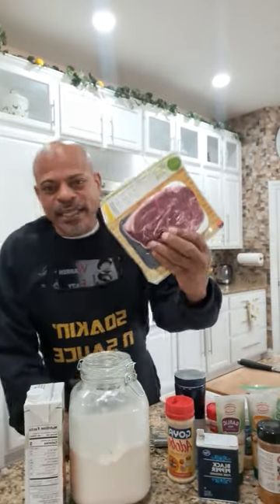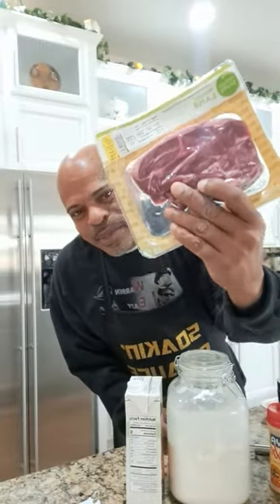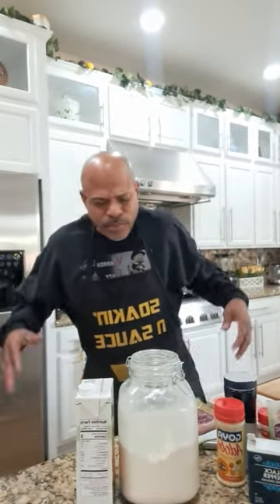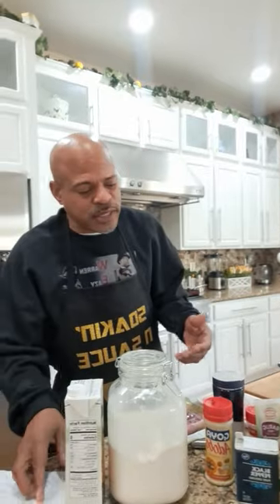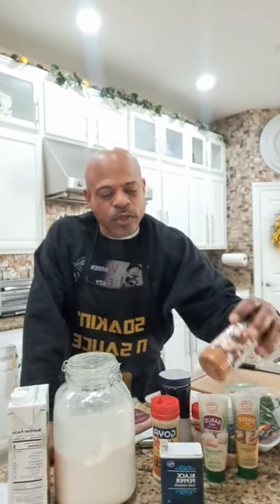Gonna cook Lamb & pork chops live!! food cooking foodie lambchops pork myrecipe (EP 1 of 12)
LET ME SHOW YOU HOW TO MAKE SOME GREAT LAMB CHOPS AND PORK CHOPS.. BUT YOU GOTTA HAVE GOOD INGREDIENTS!!